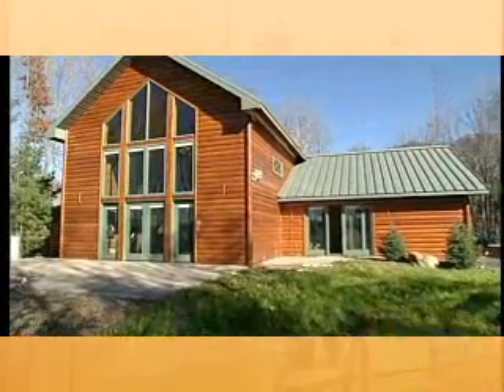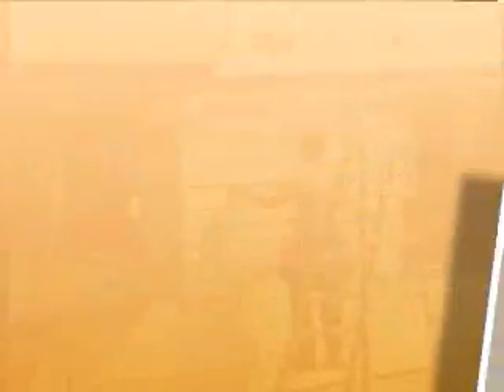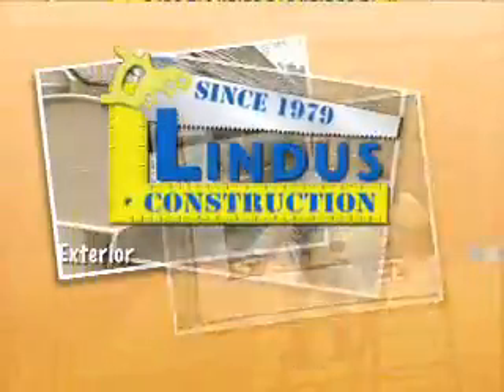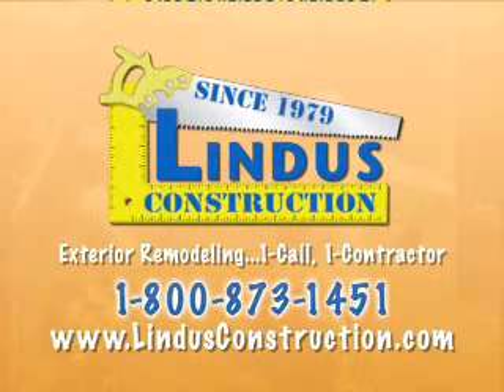Lindus Construction: One Call. One Contractor.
Lindus Constuction is a family owned, quality construction company that has been doing business for over 30 years!  From remodeling projects to new home builds, see how our products and experience make a difference.